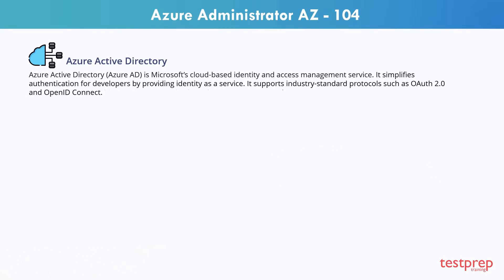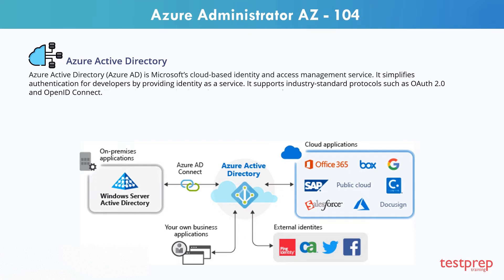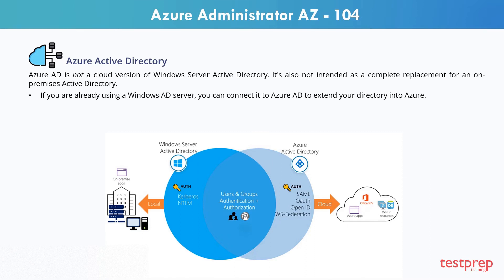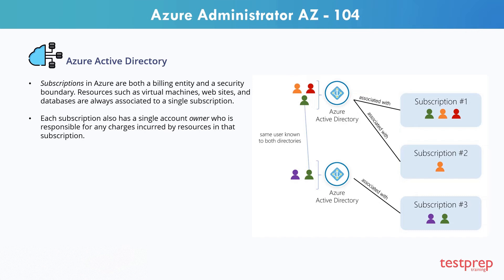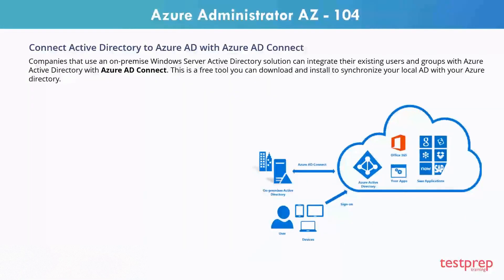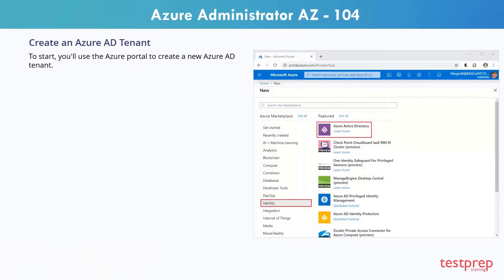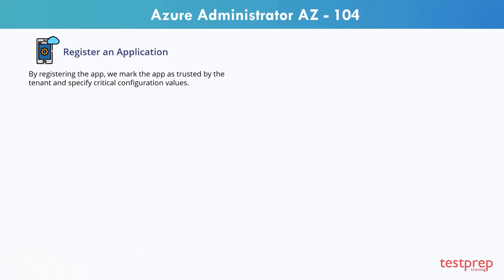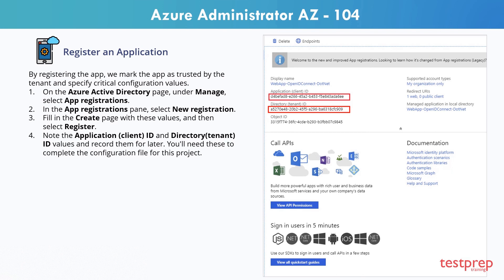Azure Active Directory | Microsoft Azure Administrator - AZ104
Topics Covered: Azure Active Directory, Azure AD Connect, Creating an Azure AD Tenant & Register a mobile application